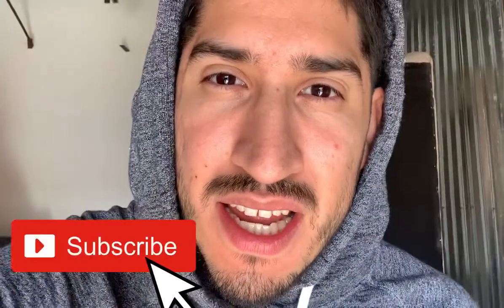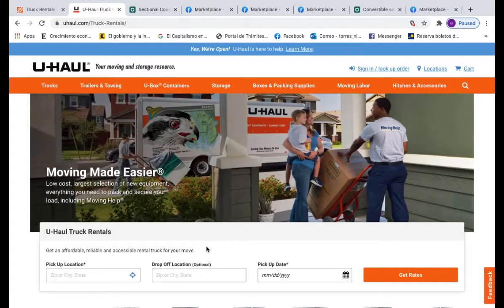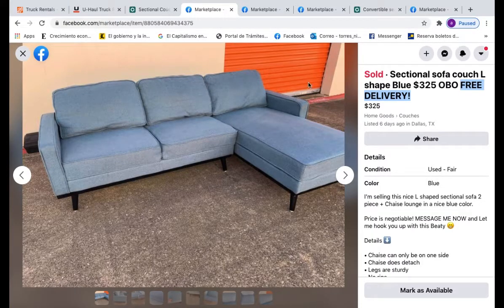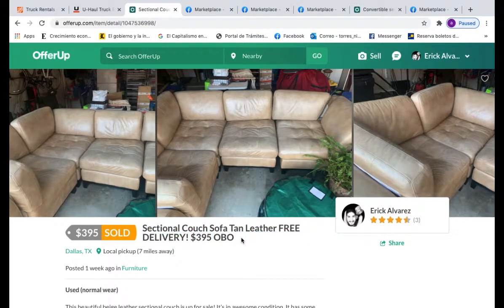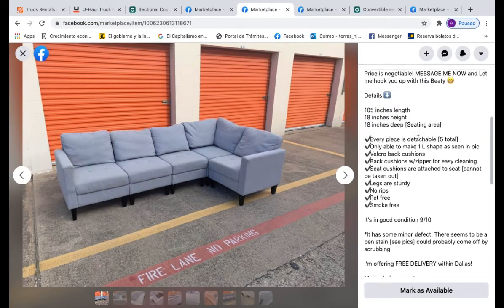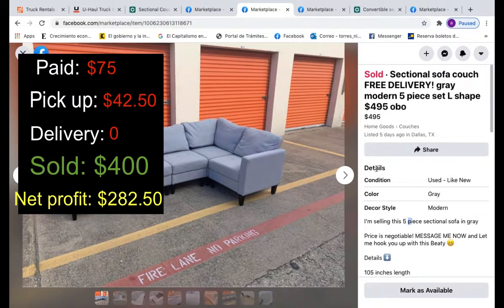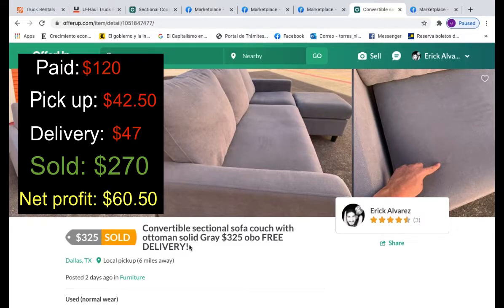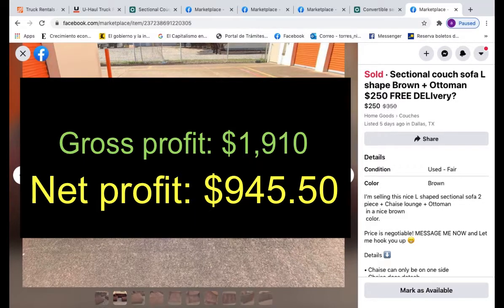I tried couch flipping like Ryan Pineda | Best side hustle in 2021 | HUGE PROFITS!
I tried couch flipping using Ryan Pinedas strategy for 1 week. My results were insane! Keep in mind also that I don't own a personal truck or trailer so I could have made much more but I am happy with my results. I hope this video can inspire you to go out and start making some money!

⬇️  WHAT ABOUT THIS CHANNEL ⬇️

On this channel I am documenting my journey as an entrepreneur. I’m currently dedicated and focused on couch flipping with the ultimate goal of eventually owning my own business.

✅  Products I use for couch flipping
1. Bisell Upholstery cleaner
2. Vacmaster vacuum
3. Furniture dolly
4. Outlet light socket adapter